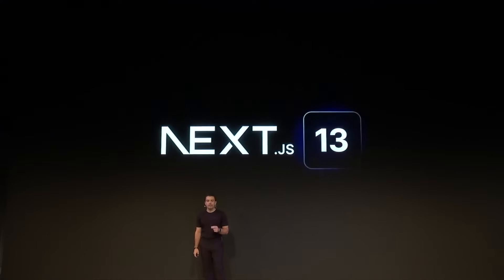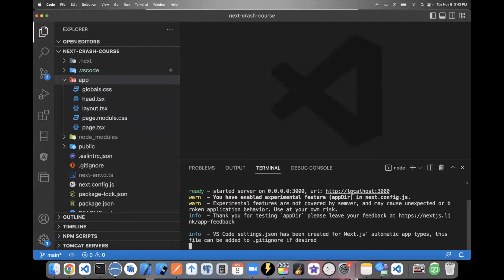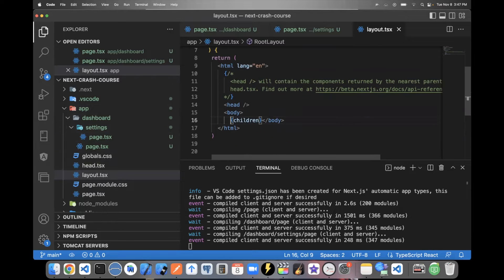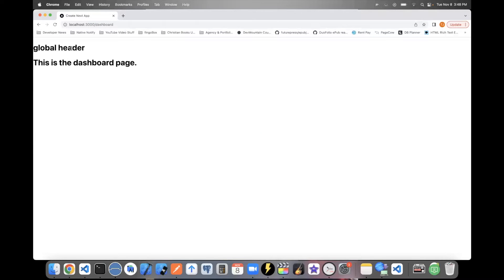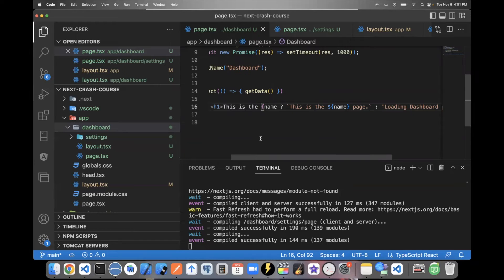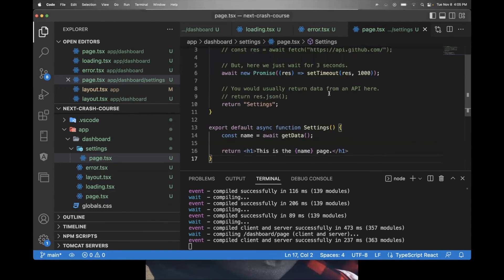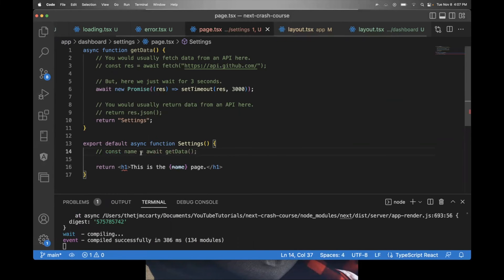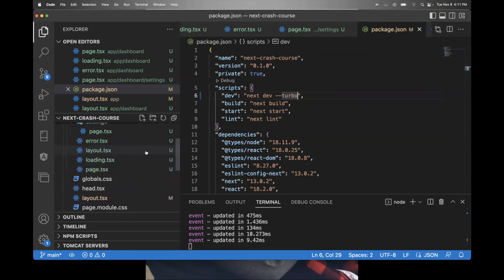Next.js 13 Crash Course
Next.js 13 Crash Course tutorial for beginners and Next.js 12 developers. We'll go over all the major changes in Next.js 13 for the Next.js 12 developers and also show the beginners how to build web apps using Next.js 13.

--- Chapters
00:00 - Intro
00:26 - Create a Next.js 13 App
02:00 - Routing
03:24 - Layout
05:55 - Server Side Components
06:30 - Client Side Components
07:43 - Fetching Data Client Side
09:52 - Loading Page
10:20 - Error Page
11:05 - Fetching Data Server Side
12:22 - Turbopack
13:14 - Publish Your App
14:30 - Update Domain Name
15:24 - Outro